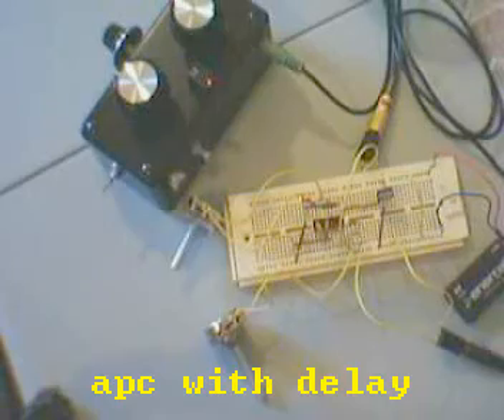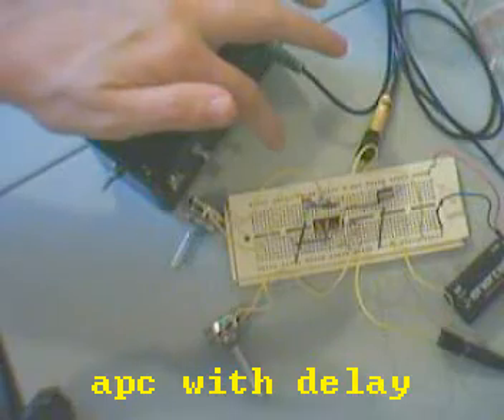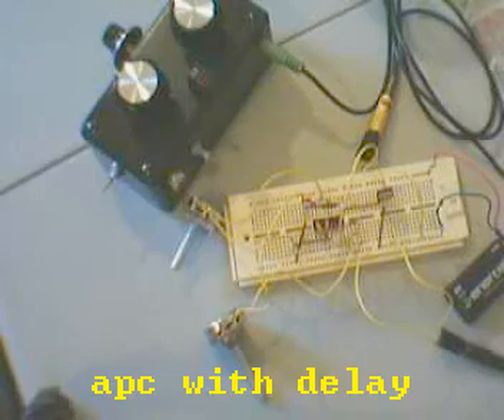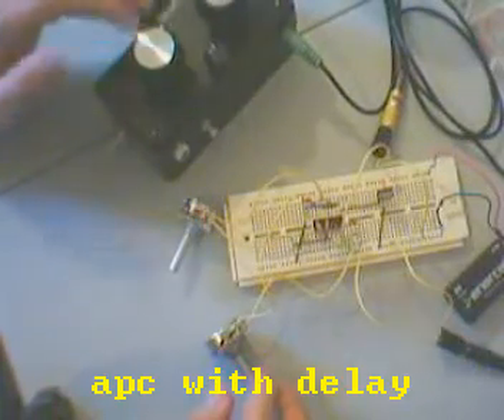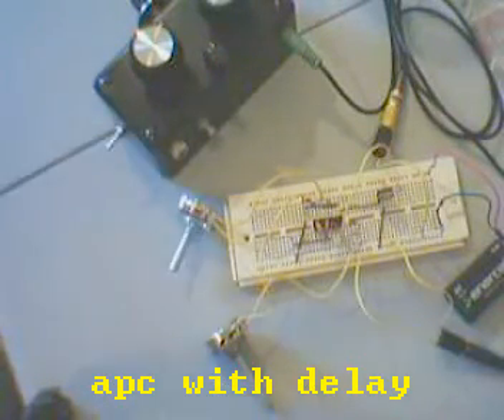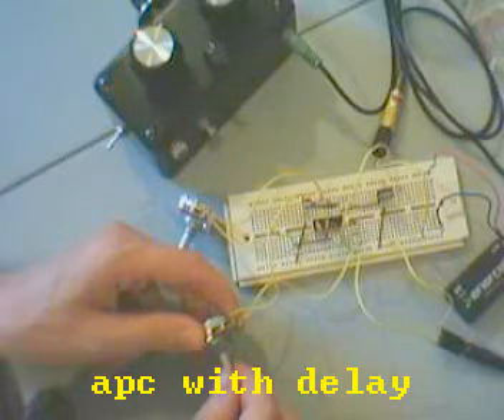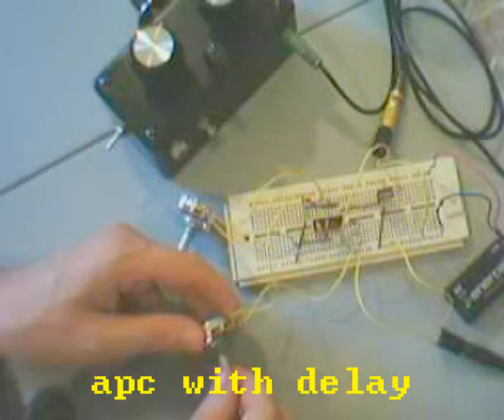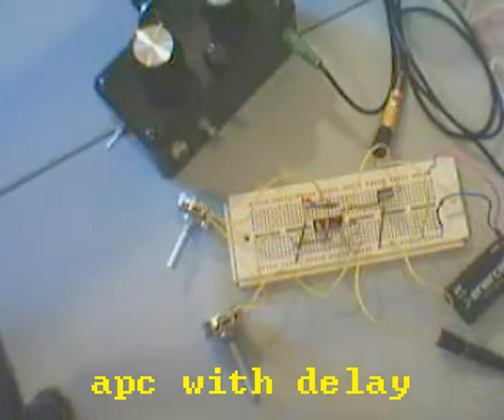Atari punk console with pt2399 lofi delay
for the delay board. this is the same board as the one from getlofi.com, but there is no schematic at their site, I did this by looking at their pictures of the pcb.